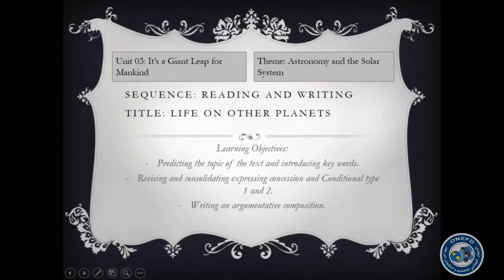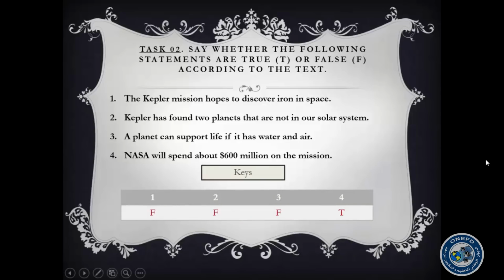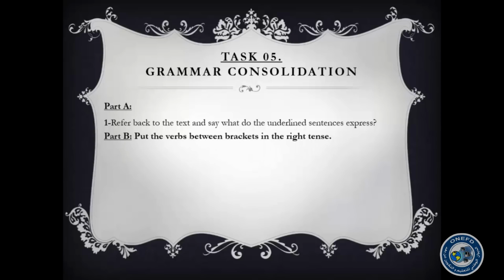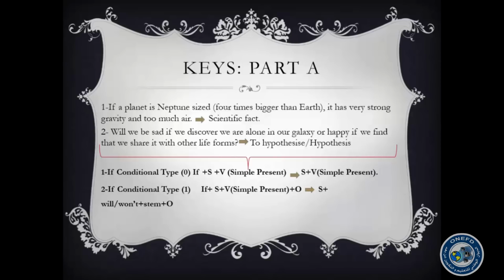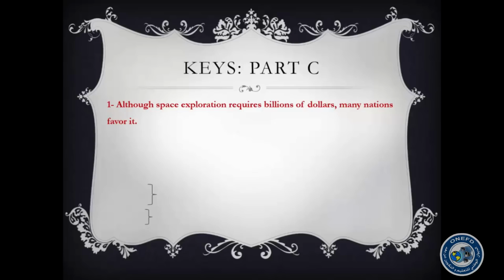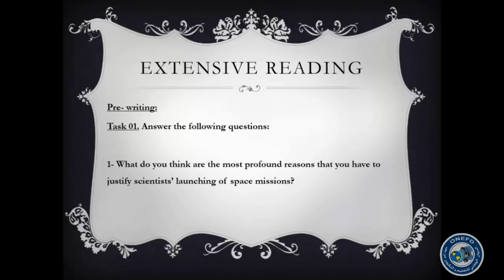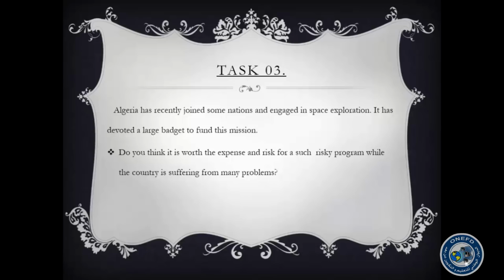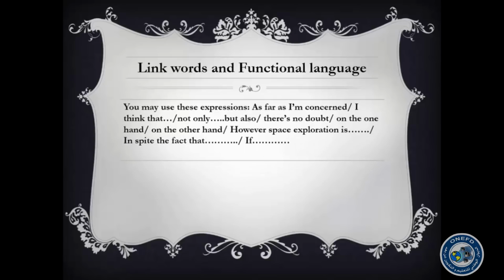الدرس الأول لمادة اللغة الإنجليزية للسنة الثالثة ثانوي رياضيات و تقني رياضي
First Session Astronomy and the Solar System- Reading and Writing